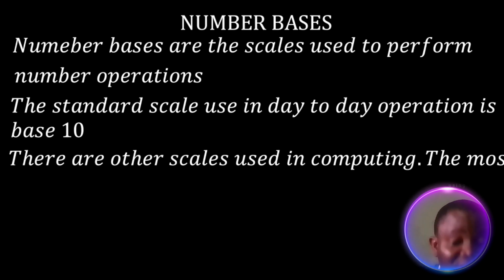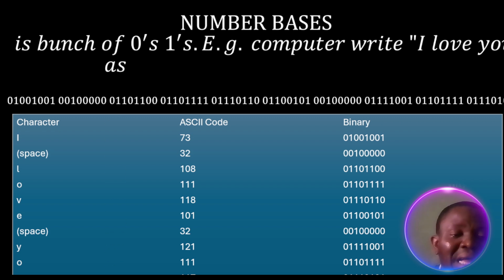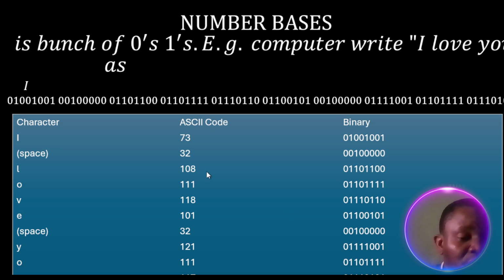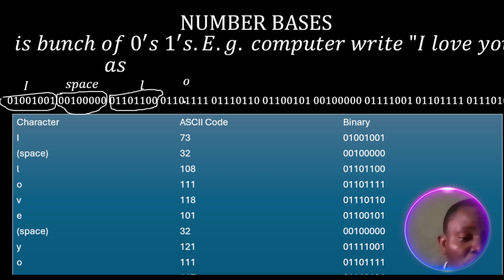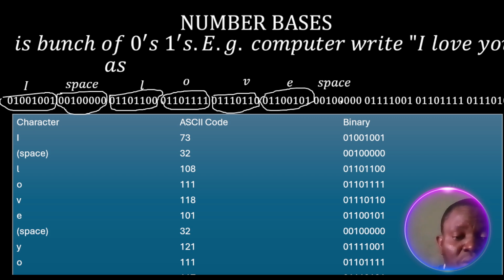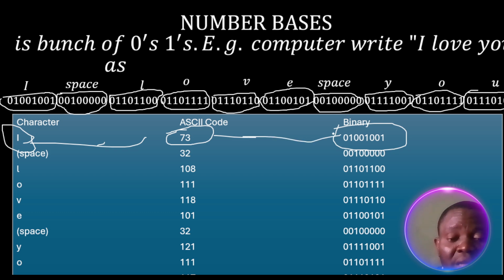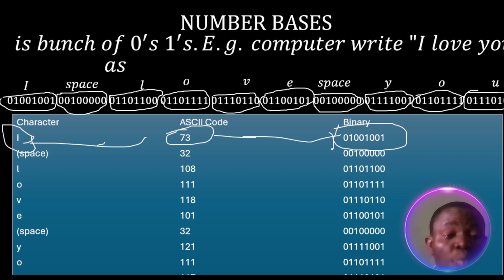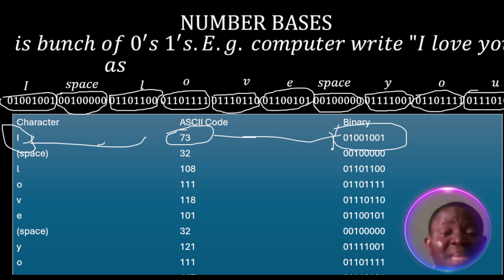Number Bases | Number Conversion | Basic Math | ABP Math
🌟 Number Bases: The Secret Code Behind EVERYTHING! 🌟
Buckle up for a mind-blowing dive into Number Bases! 🤯 Ever wondered how binary powers your phone or how ancient number systems built empires? This video unravels the hidden math that runs the universe – and it’s WILD! 🚀 From binary to hexadecimal, we’re breaking it down with epic visuals and jaw-dropping facts!

🔥 Why You’ll Be Hooked:

Discover the secret logic of number systems that’ll make you see tech and math differently!

Fast, fun, and packed with WOW moments for math nerds, tech geeks, and curious minds!

Perfect for binge-watching and sharing with friends who love a good brain teaser!